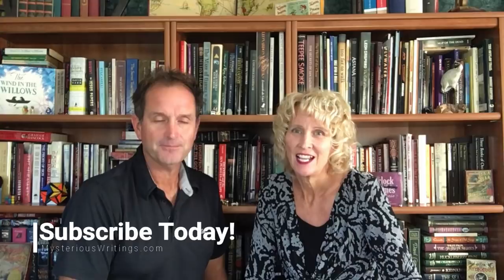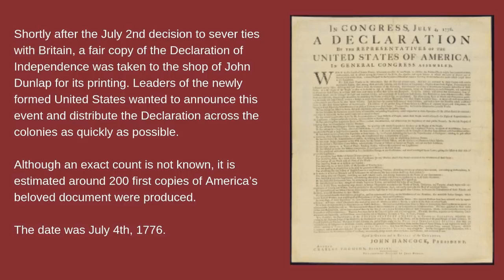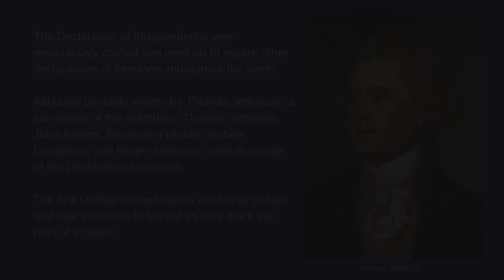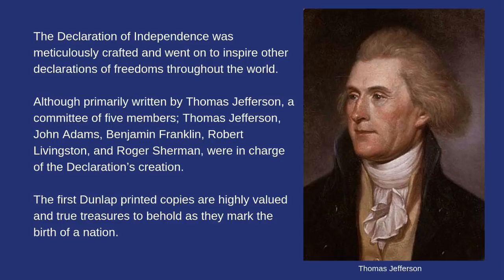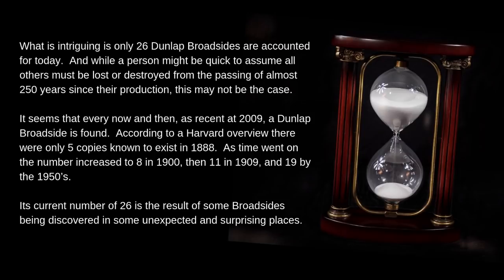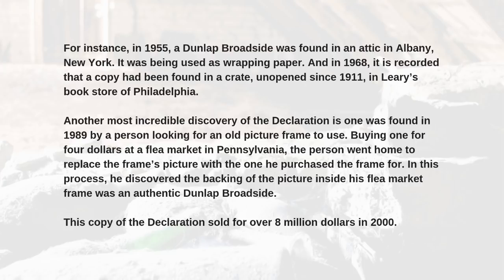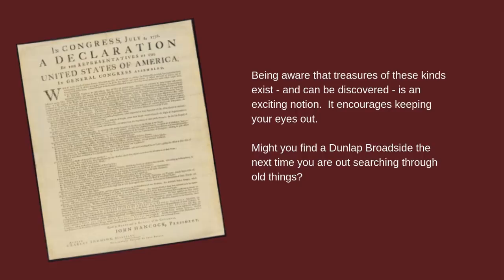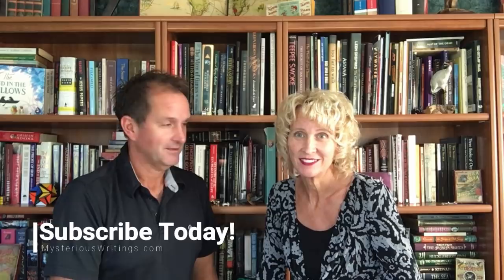Lost Treasures: Might you Find a Dunlap Broadside?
The initial copies (over 200) of the Declaration of Independence were called Dunlap Broadsides.  Over the past years, a few of these lost treasures have been found.  Might you find one?  Learn more about them in this episode of MW's Lost Treasures. They are out there!   Best of luck with all that you seek!  Always Treasure the Adventure!